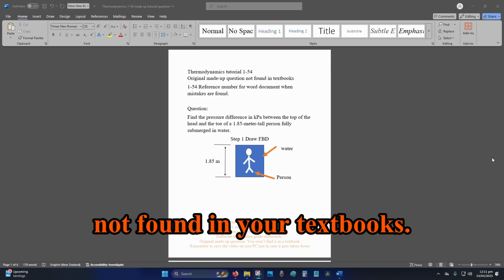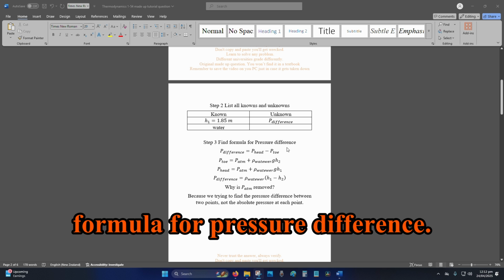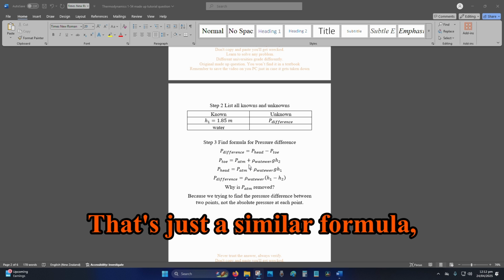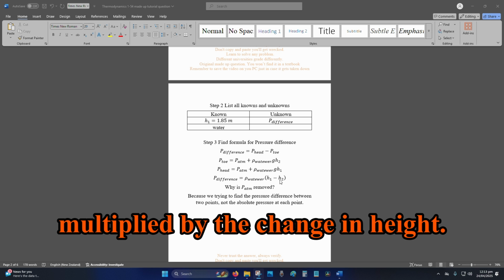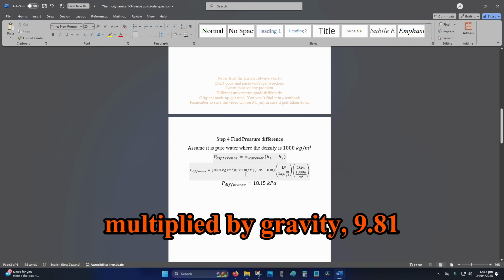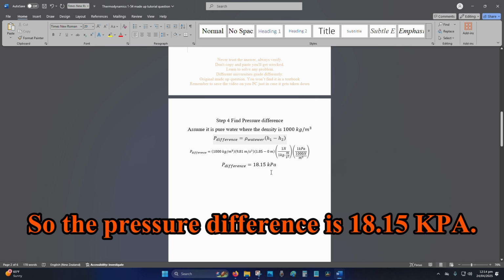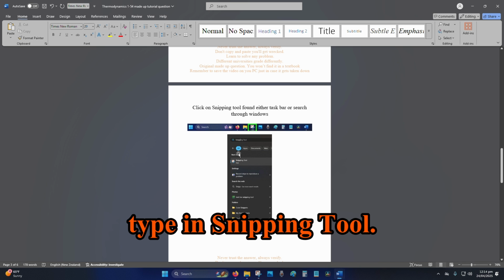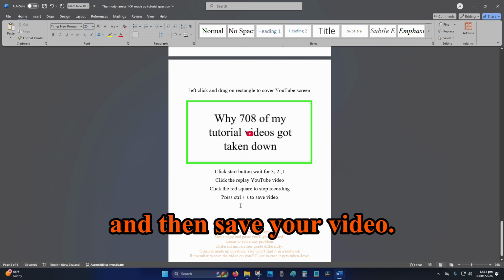Thermodynamics made up question 1.54 Find the pressure difference in kPa between the top of the head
Find the pressure difference in kPa between the top of the head and the toe of a 1.85-meter-tall person fully submerged in water.

1.54 Reference number for word document when mistakes are found

This is a similar question to Consider a 1.76-m-tall man standing vertically in water and completely submerged in a pool. Determine the difference between the pressures acting at the head and at the toes of the man, in kPa. However the content in the video fully original, The question is not the same, the working and explanation is solved in my own way